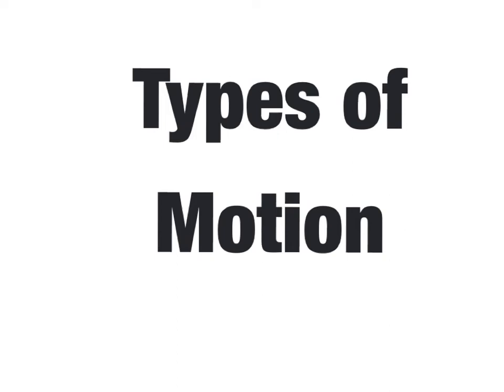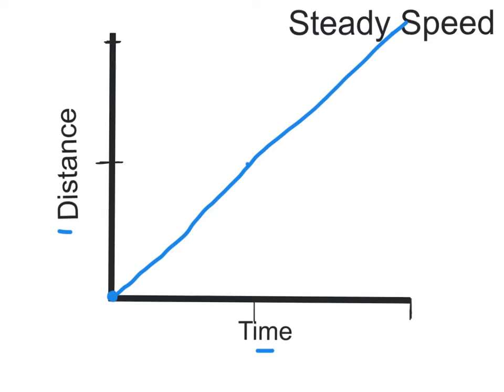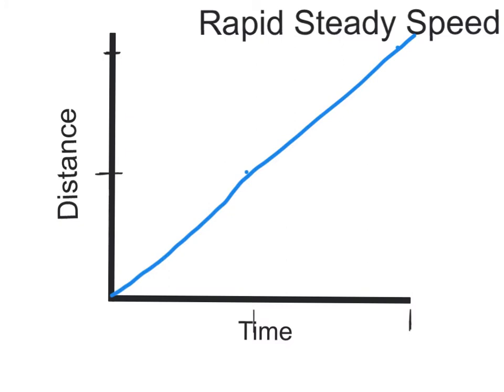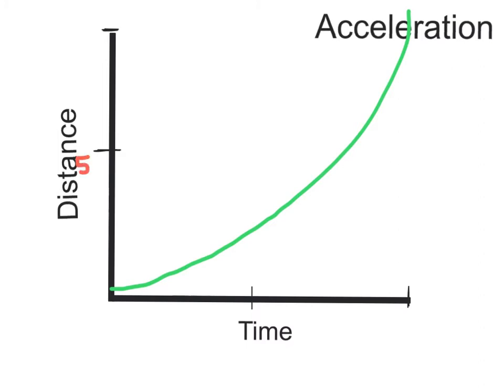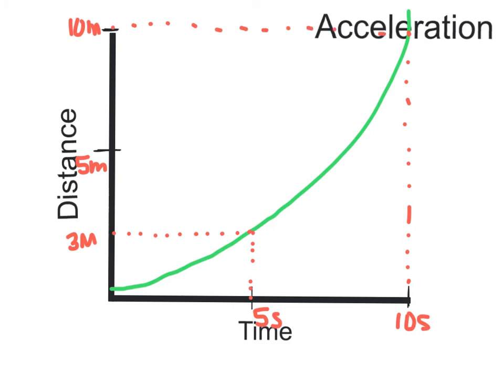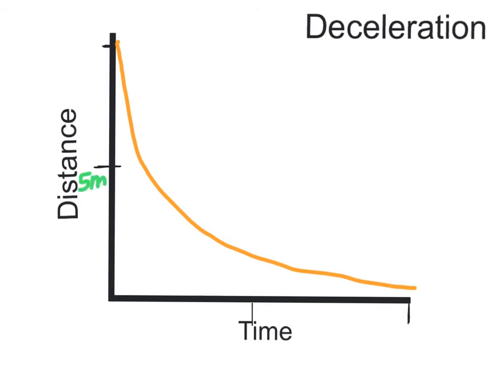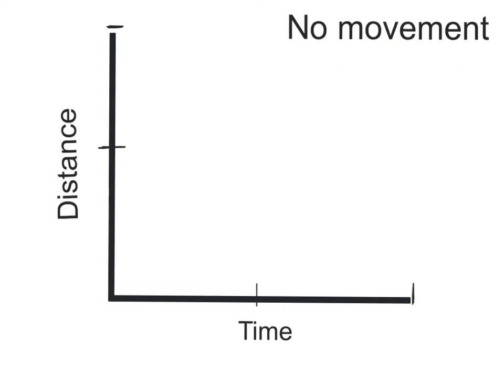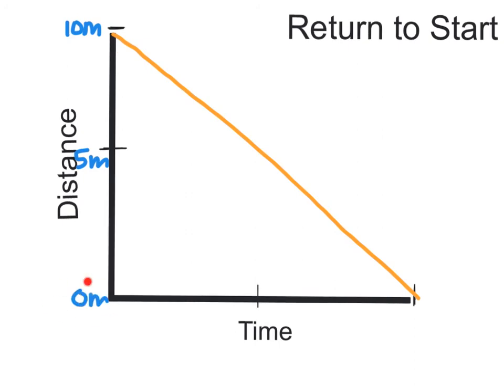Introduction to Motion Graphs